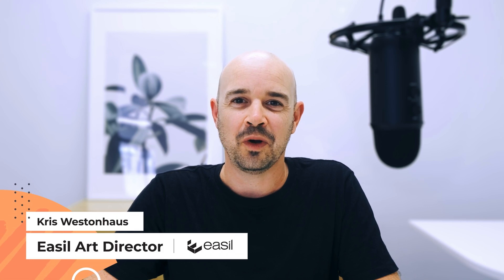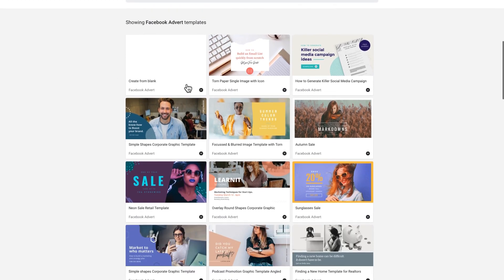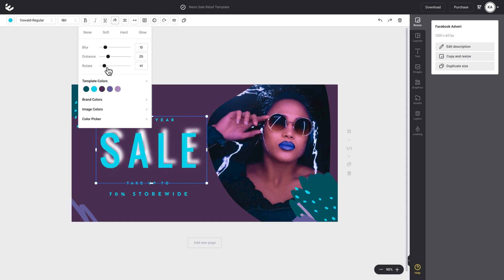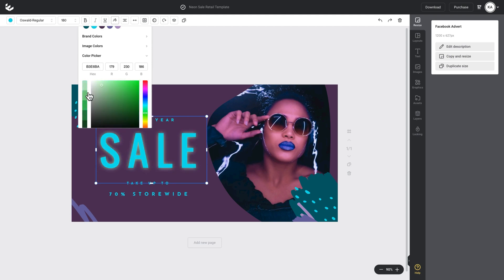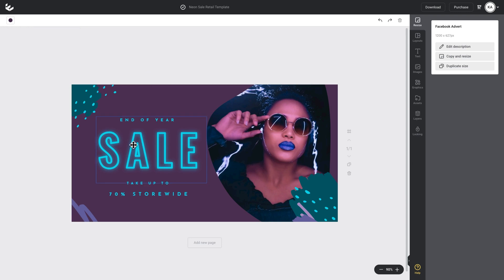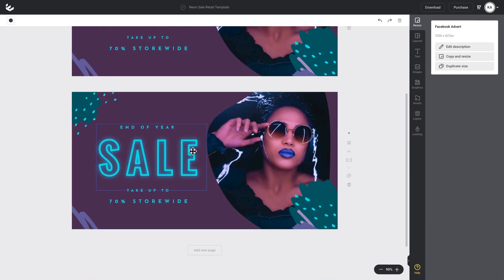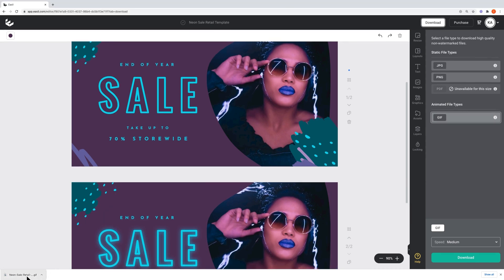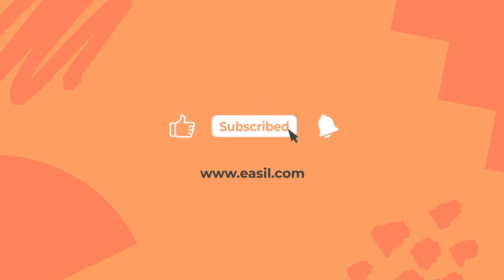How to Create A Neon Text Effect GIF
Learn how to create a neon text effect GIF in Easil.

On this tutorial, join Easil's Art Director, Kris Westonhaus, as he walks you through creating a neon text effect without Adobe Photoshop and then turns it into a GIF.

00:00 Intro
0:44 How to apply a neon text effect
01:18 Neon effect tips
01:57 Font tips and your neon text effect
02:30 How to turn a neon text effect into an animated GIF
02:56 Intensify your neon text
03:20 Downloading your glowing neon text effect as a GIF